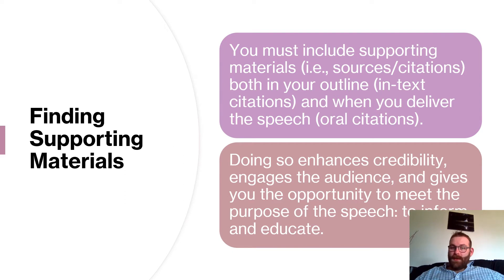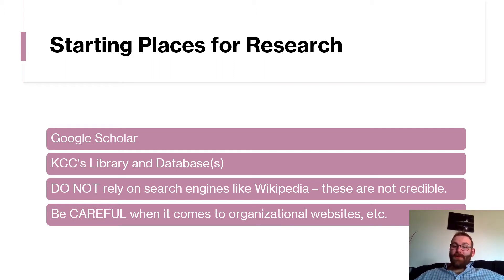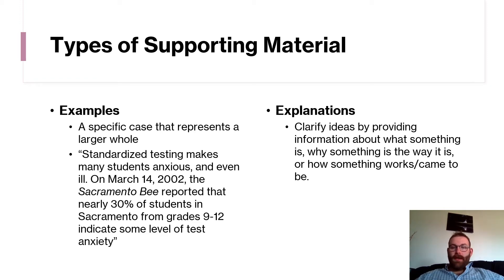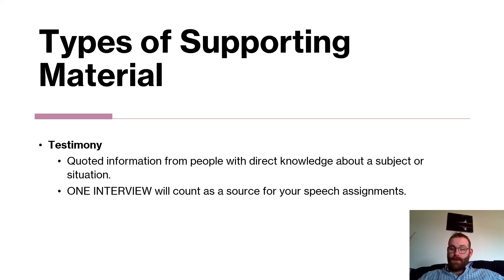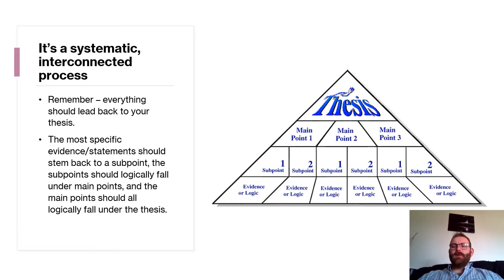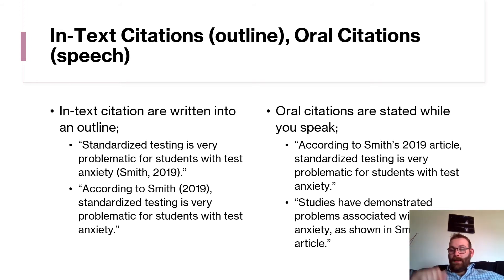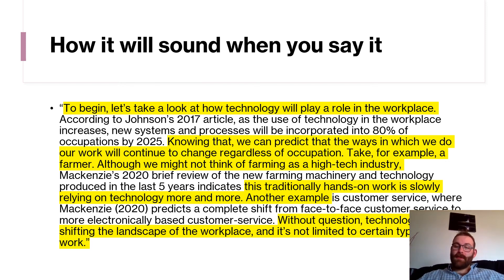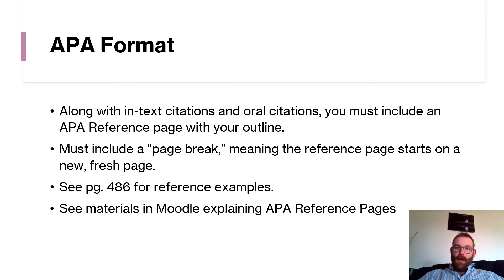Supporting Materials, Citing Sources, Crafting Outlines, and APA Format